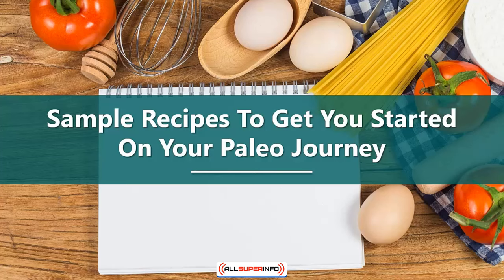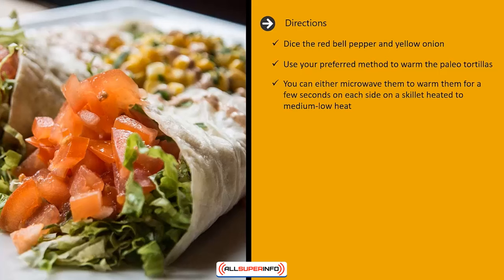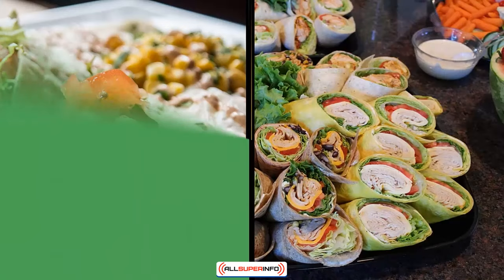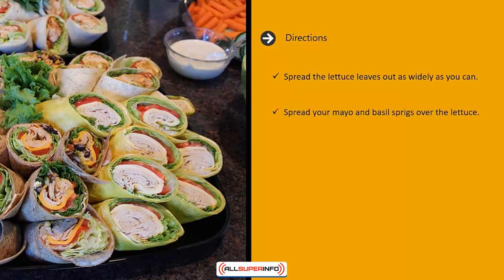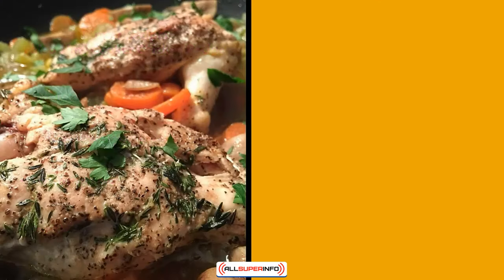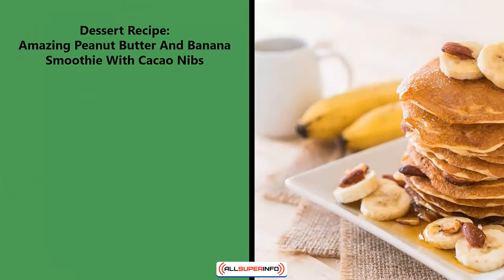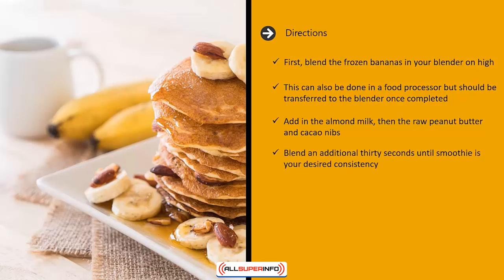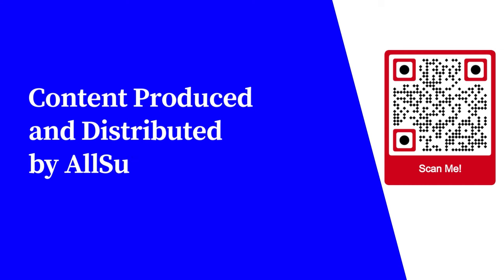Video 8 Sample Recipes To Get You Started On Your Paleo Journey